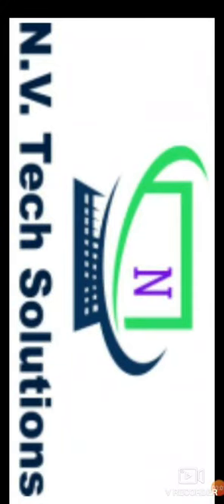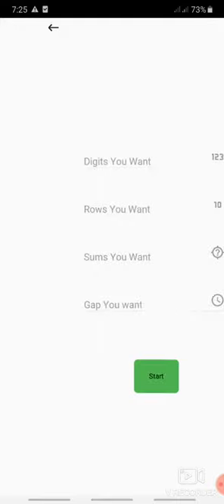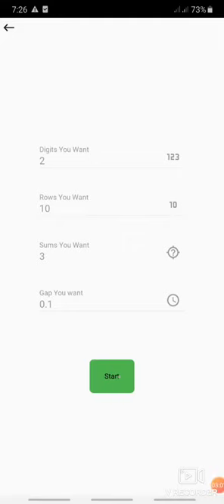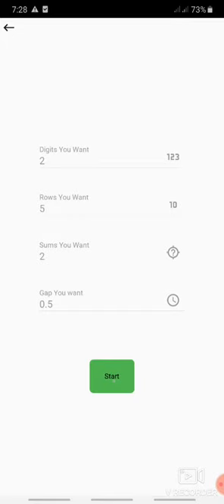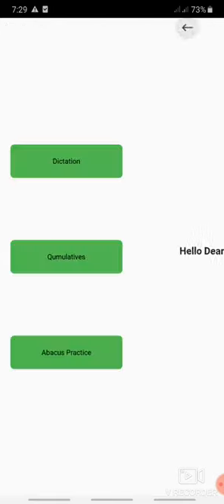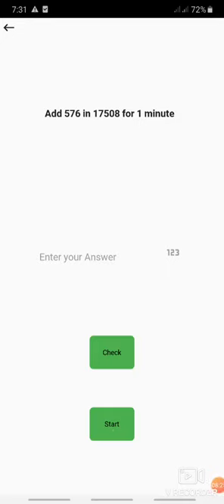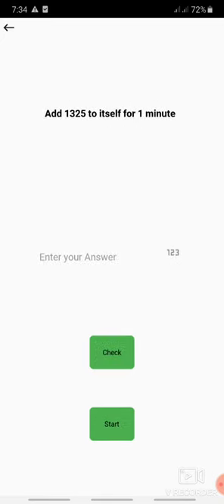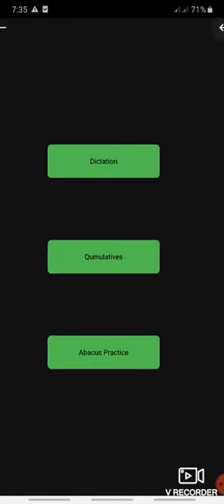Best Abacus App for practicing Listening and Abacus questions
This app is very useful for the children enrolled in Abacus course and helps them to practice as many listening questions as much as the student wants.

App Launch Date : 09 December 2021